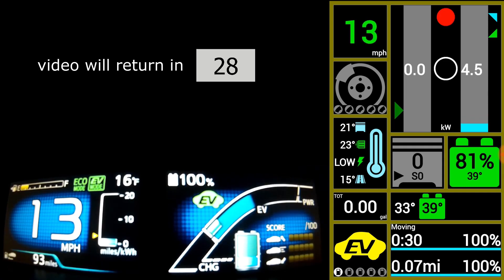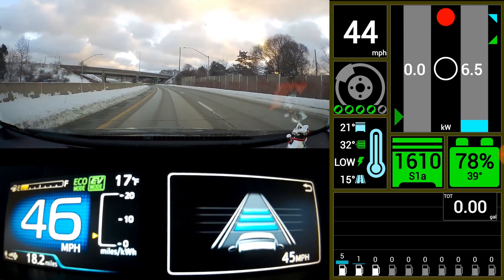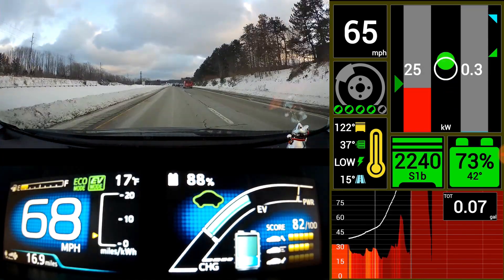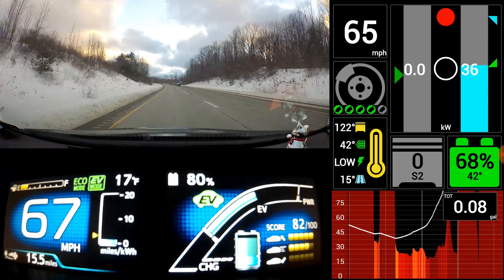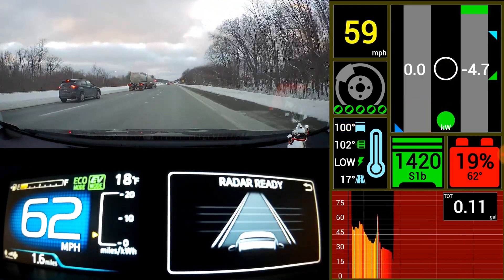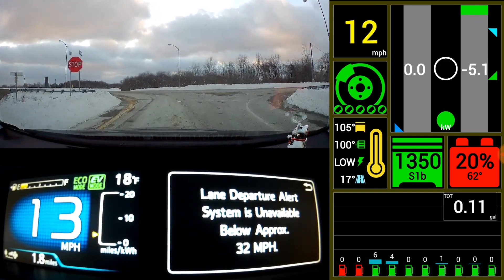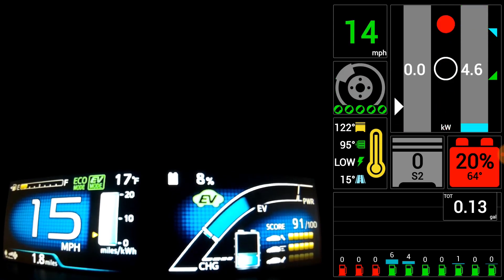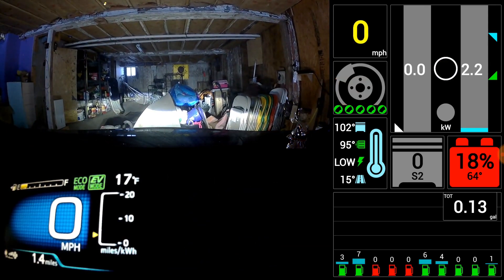Prius Prime in cold temperatures using EV only Mode turns on the engine at 16°F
This is the first of a few videos I will be making regarding the Prius Prime 2018 in cold temperatures

Engine seems to be needed to get the car warm in the first place then we can drive about 14 miles on ev only keeping the cabin at 70°F
Seems to be a measurement of the draw with the heat pump and a calculation by the car in which is the most efficient engine or heat pump to heat.

Engine on 2:36
Engine off 4:44
Engine on again 6:28
Engine seems directly connected to gas pedal 7:50

Link to the odb Link reader used to get the data